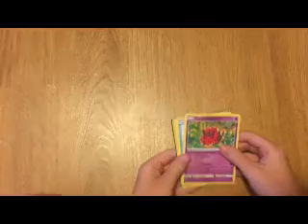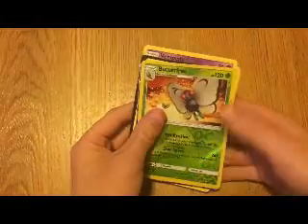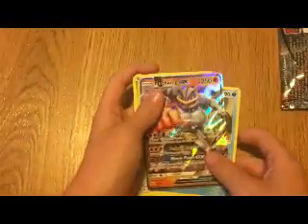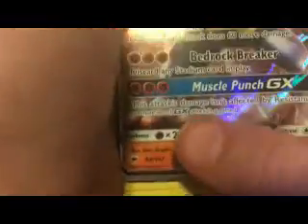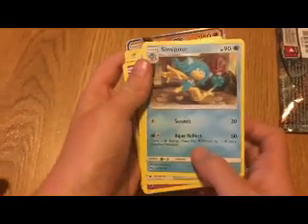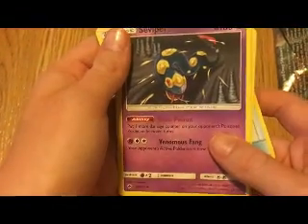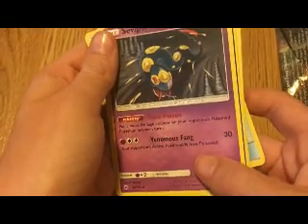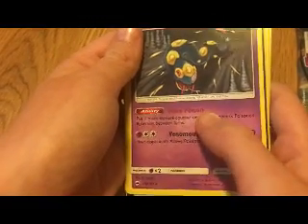Weekly Pack Break # 1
Weekly Pack Break, lets check it out.  Hope you enjoy and Stay Epic!!